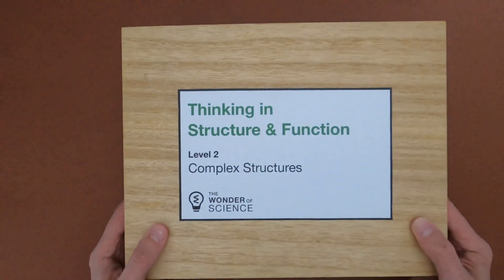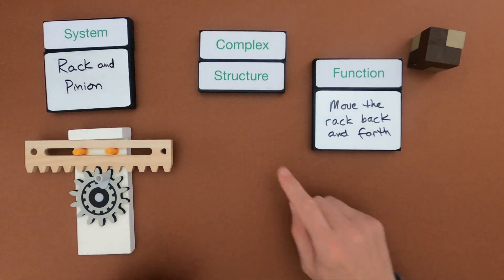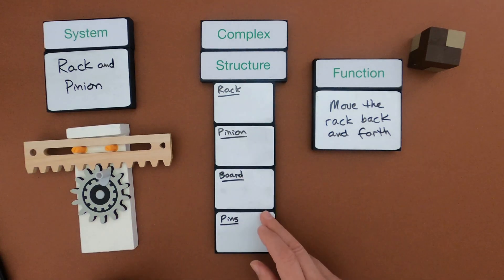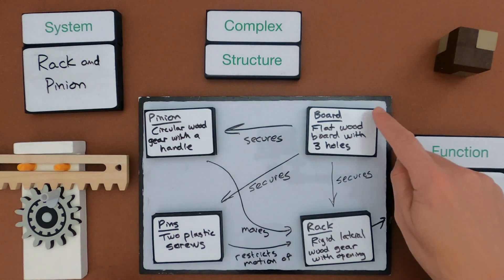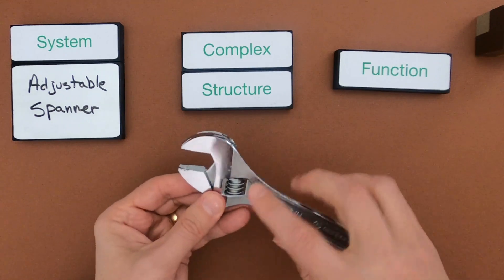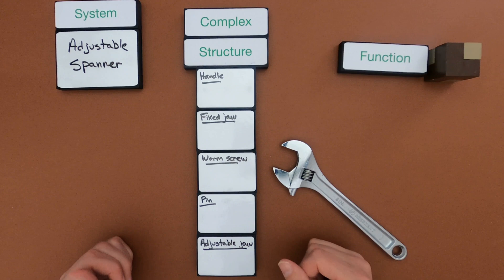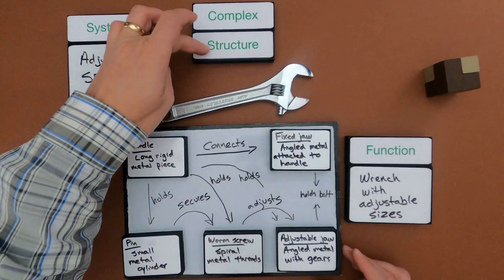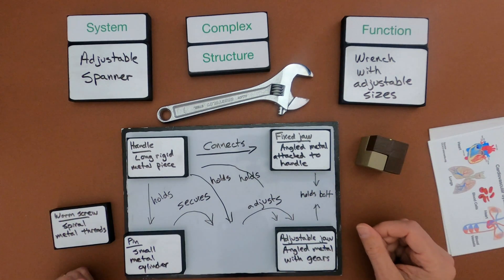Complex Structures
Thinking in Structure and Function - Level 2 - Complex Structures
In this video Paul Andersen shows conceptual thinking in a mini-lesson on complex structures.  Two examples are included in the video and two additional examples are included in the linked thinking slides.

TERMS
Complex structures - structures that consist of many different and connected parts
Parts - some but not all of something
Function - an activity or purpose for a thing
Relationship - interconnection between parts of a systemE

This progression is based on the Crosscutting Concept elements from the NRC document A Framework for K-12 Science Education.  “Complex structures and systems can be visualized, modeled, and used to describe how their function depends on the relationships among its parts.”